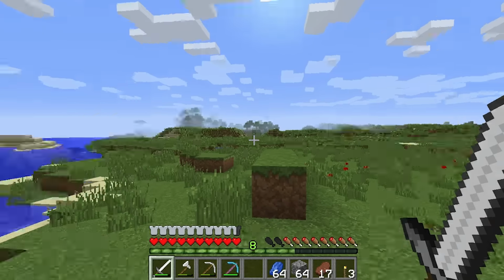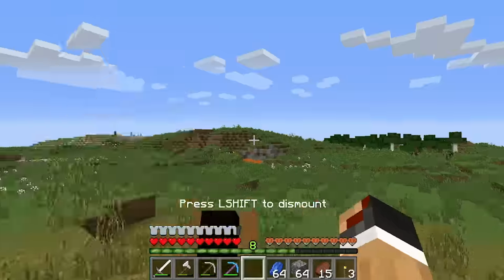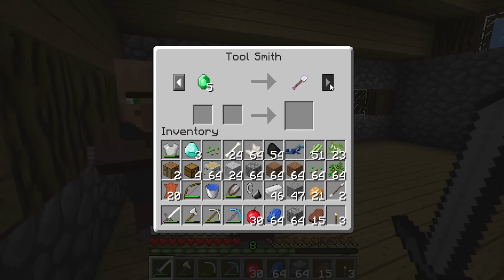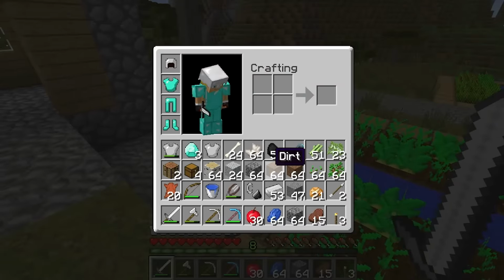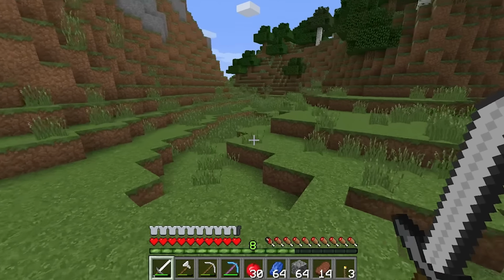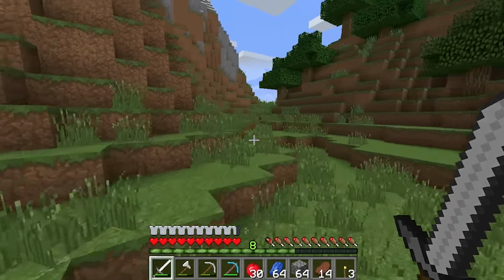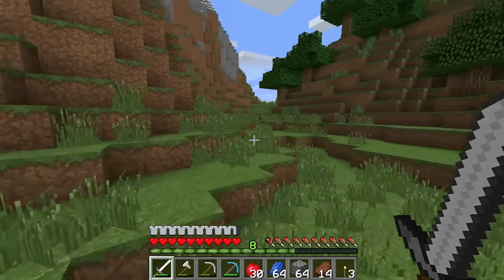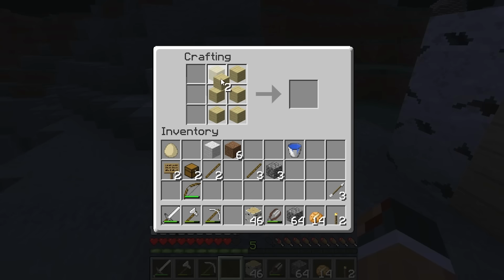A NEW Survival Minecraft PROJECT! | Minecraft Vlogs Ep. 11 | Survival Minecraft Let's Play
A NEW Survival Minecraft Project! The Minecraft Vlogs series is back! My own Classic Survival Let's Play innovated to create a fascinating story. We're here with SEASON 2! Season 2 means a new project, so in this one we're moving off! The journey begins!

Send me pictures of your builds on Twitter!

I'm on Facebook a bit as well!

The Minecraft Vlogs series is back! A survival Minecraft Let's Play, innovated with the ReplayMod to involve drone shots and create a fascinating story. We're back for Season 2! Season 2 means a new project so in this one we're moving off to a new location! The journey begins!